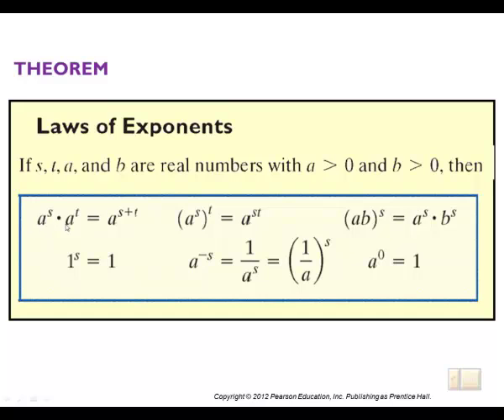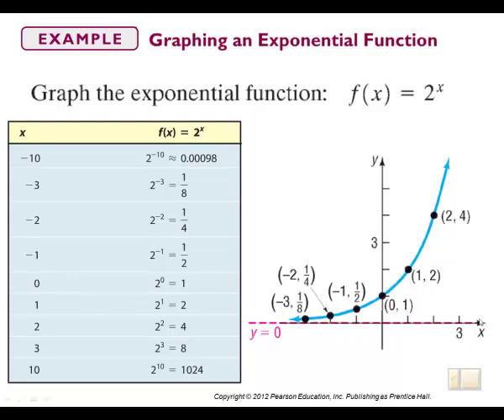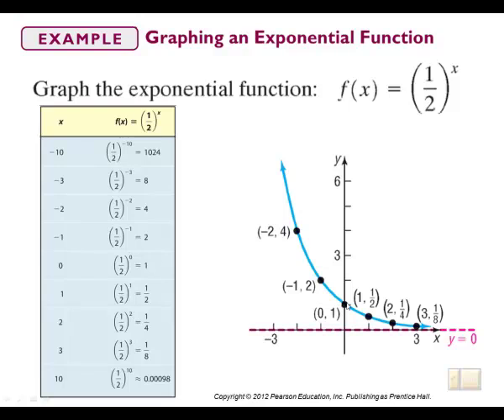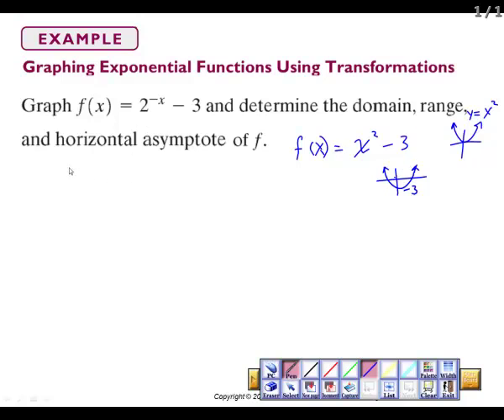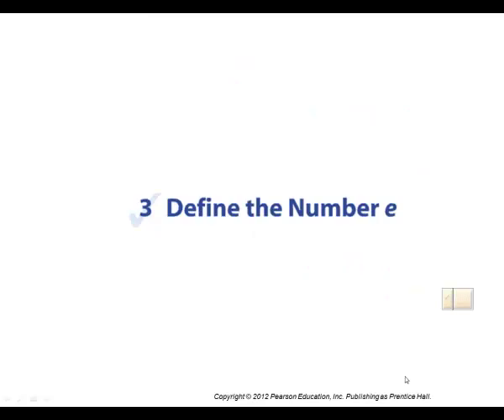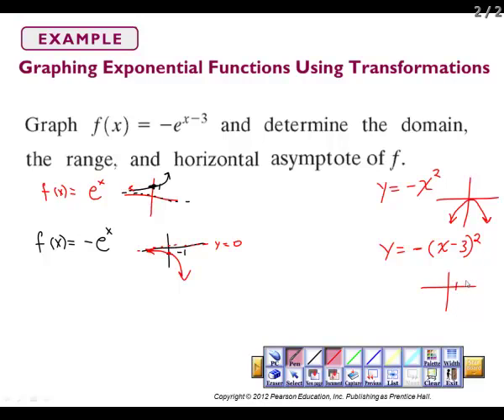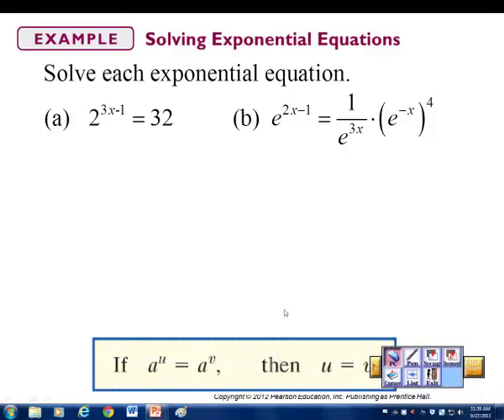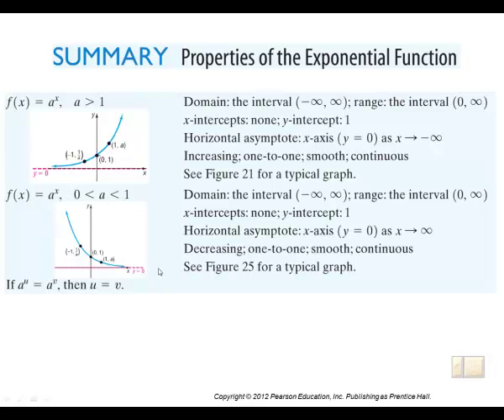175 L17 exponential Functions section 5.3